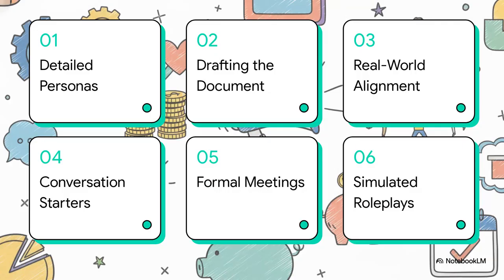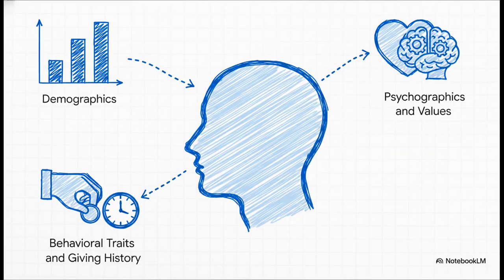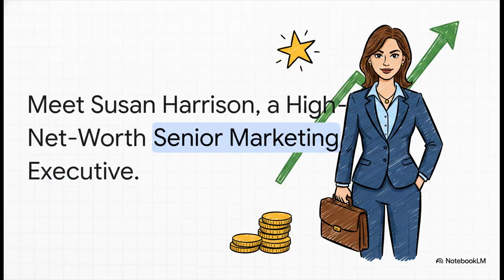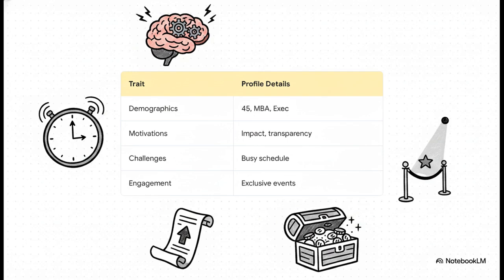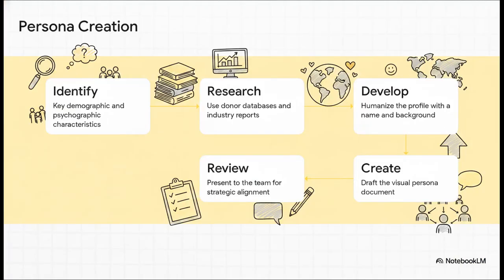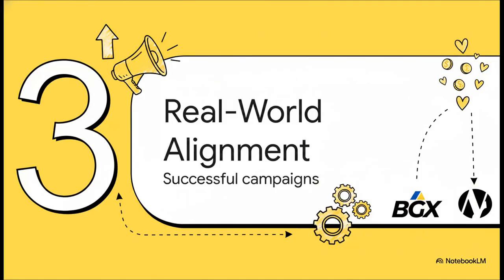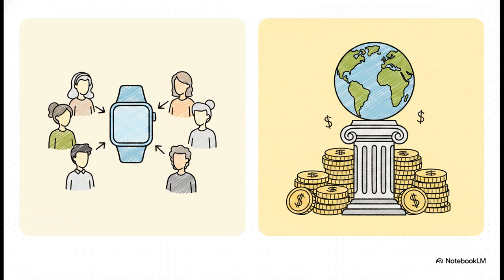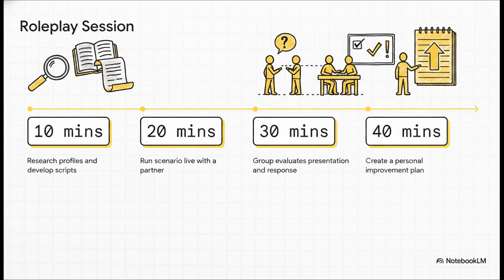How To Understand Donor Psychology & Raise More Funds | Beginner to Advanced | Lesson 2:2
Welcome to Lesson 2:2 of the Donor Funding Masterclass by
Zero Debt Funding Academy⁠�

In this powerful training session, you will learn:
✅ What is Donor Engagement?
✅ How to build strong relationships with donors
✅ Donor Psychology & Trust Building Techniques
✅ Step-by-Step Donor Persona Development
✅ How NGOs, Trusts & Startups can attract ideal donors
✅ Online & Offline Donor Communication Strategy
✅ Common Fundraising Mistakes to Avoid
✅ Real-world NGO Funding Techniques
This video is specially designed for:
✔ NGOs
✔ Charitable Trusts
✔ Social Entrepreneurs
✔ CSR Fundraising Teams
✔ Startup Founders
✔ Temple Trusts
✔ Educational Institutions
✔ Beginners in Fundraising
If you want to increase donations, build long-term donor relationships, and create a sustainable funding system, this lesson will help you understand modern donor engagement strategies in a simple and practical way.
📌 Watch till the end for advanced donor targeting insights.